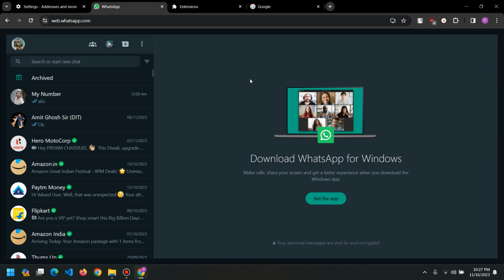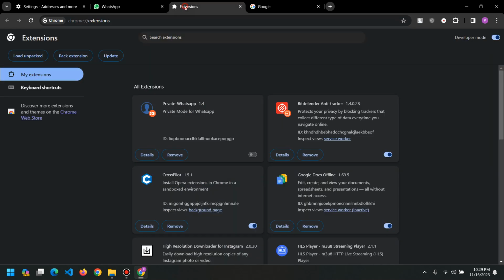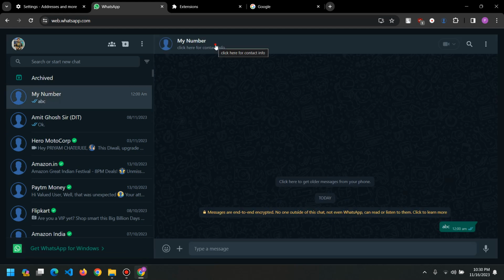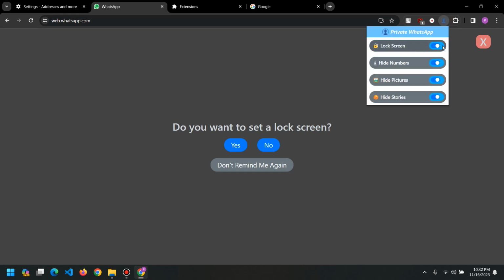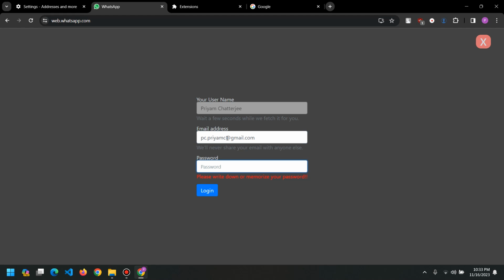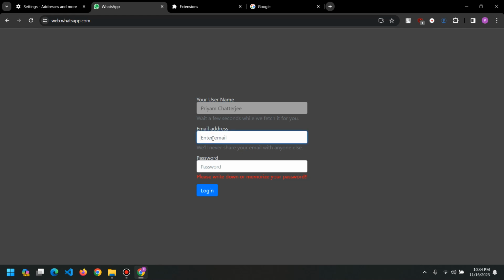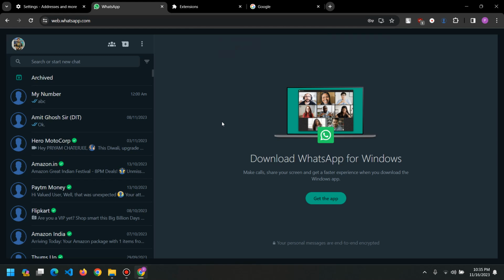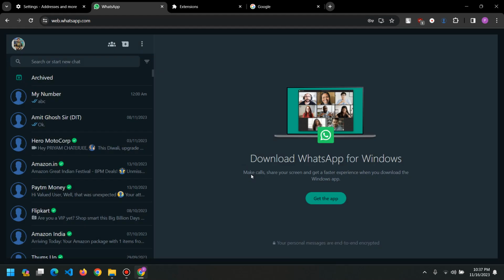|| Private-WhatsApp Chrome Extension ||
A Chrome/Edge extension for WhatsApp Web, which lets you hide profile pictures, mobile numbers of recipients, stories. You can even set a lock screen for more security.

Introduction: 00:00
Hide Numbers & Hide Pictures: 01:52
Hide Stories: 03:18
Disable Lock Screen: 04:13
Enable & Use Lock Screen: 04:40
Security: 07:55
Multiple Accounts: 10:00
Conclusion: 10:55